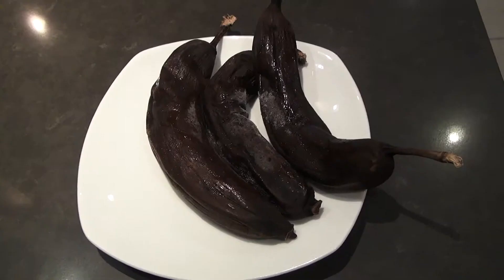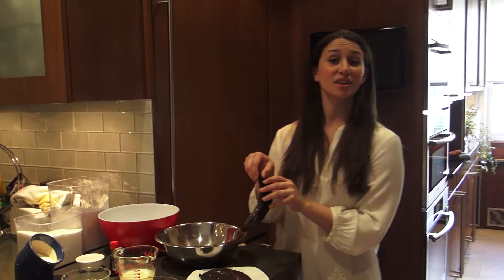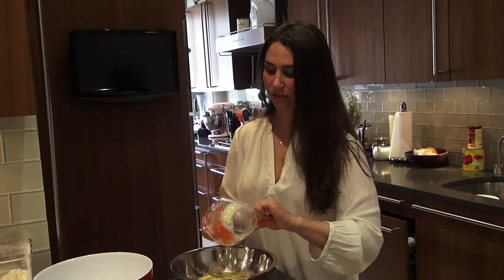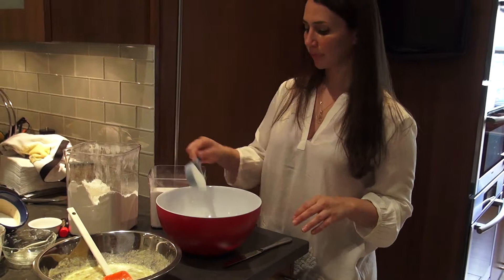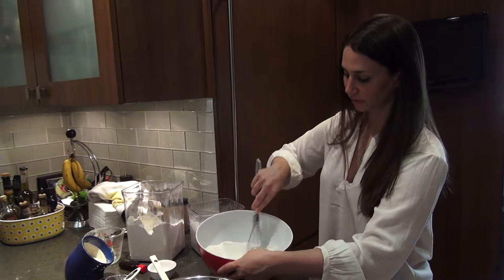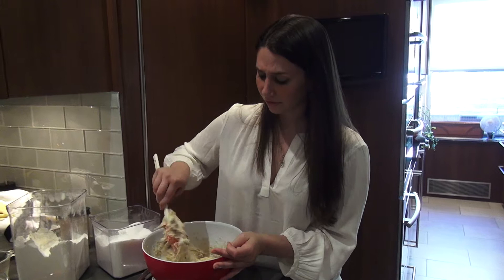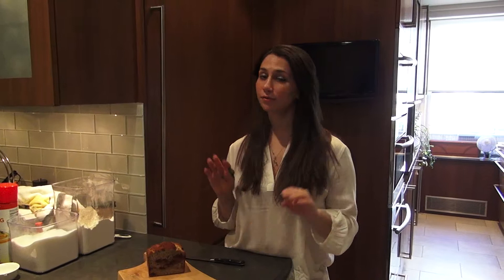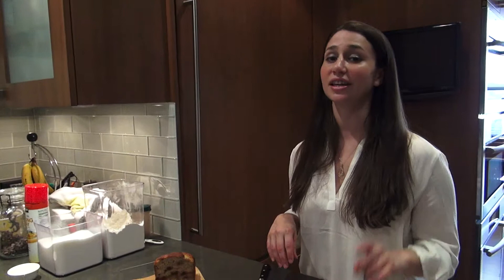Father's Day Treat: Perfect & Simple Chocolate Chip Banana Bread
Shhh don't tell anyone I've shared my secret recipe! This is my Great Uncle Ben's moist & delicious chocolate chip banana bread. Enjoy!